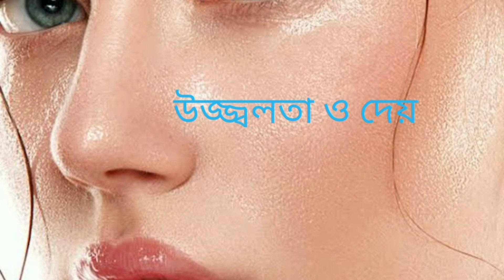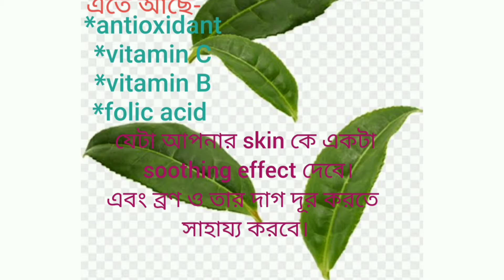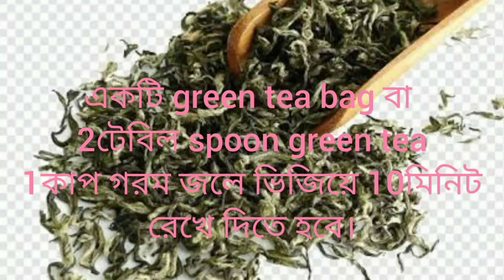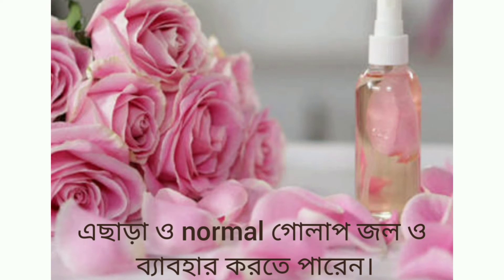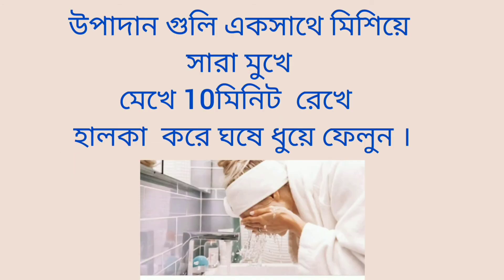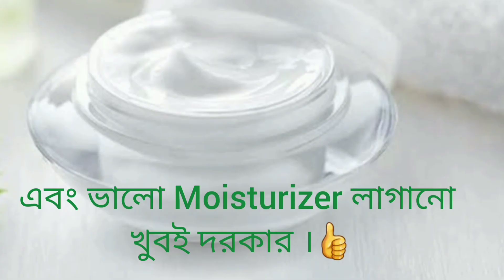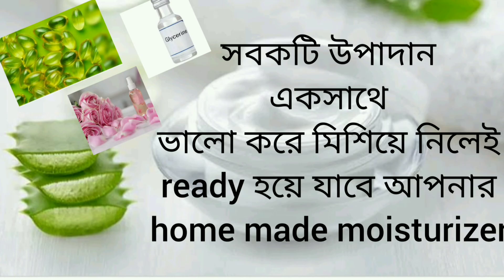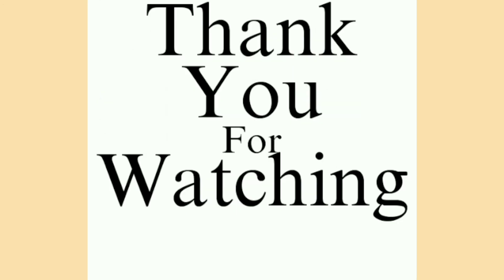Home Made Oily Skin Care Routine II Acne Prone Skin Care Routine II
In this video I am going to teach you how to take care of oily skin in a natural way at home . But there must be patience in this method.

Take love ♥️.